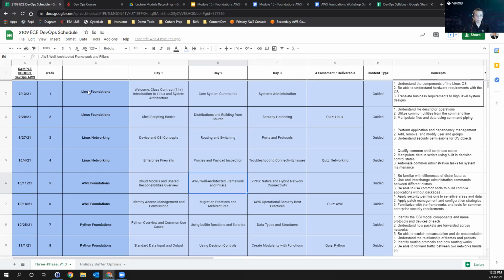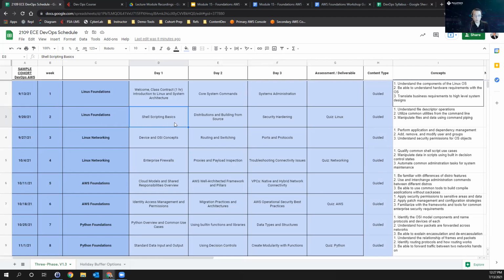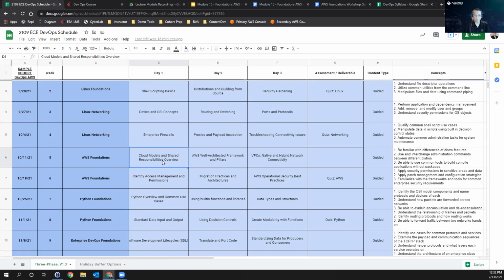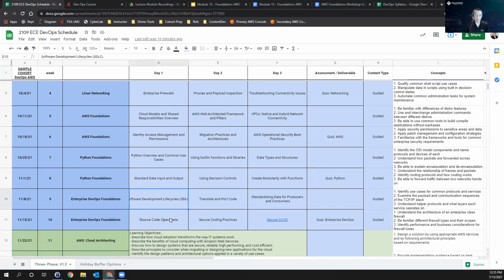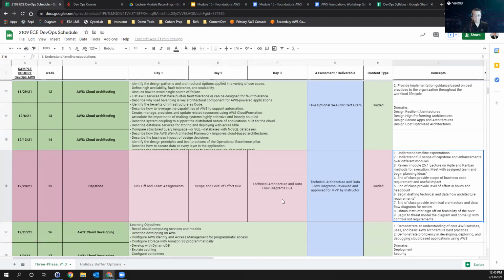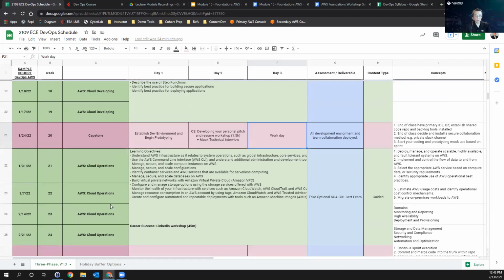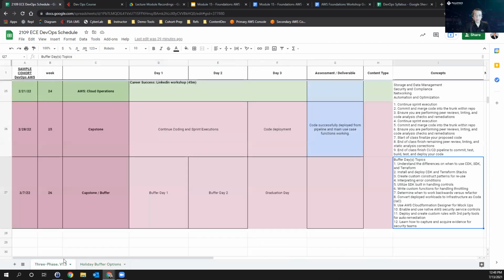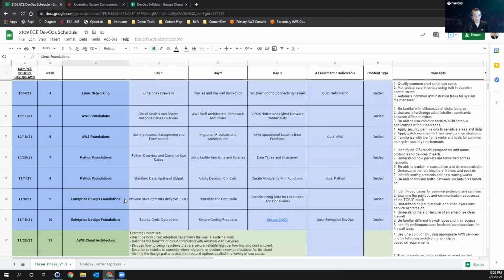DevOps on AWS Instructor Onboarding Course and Timeline Overview